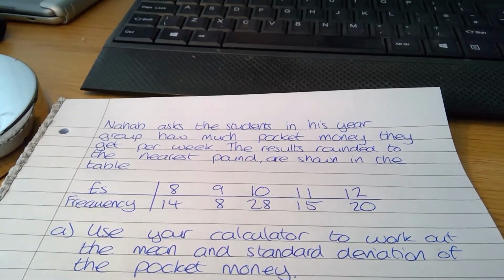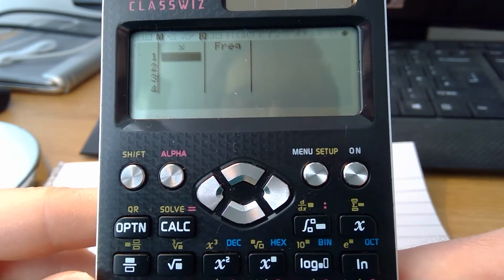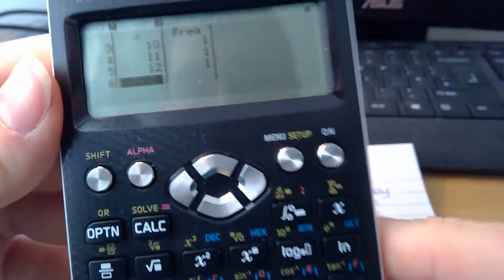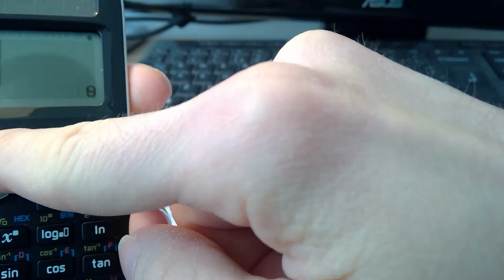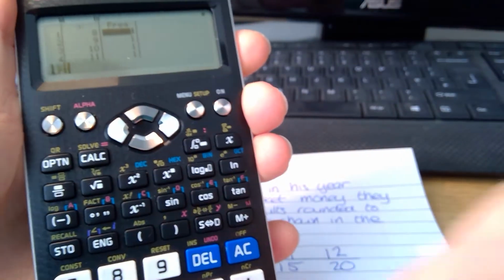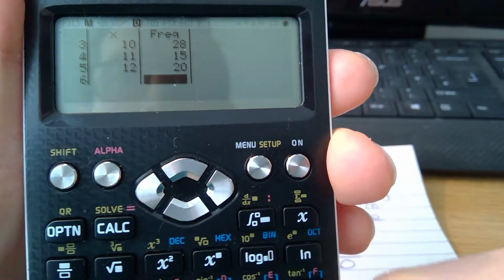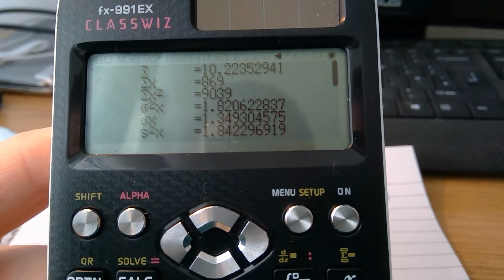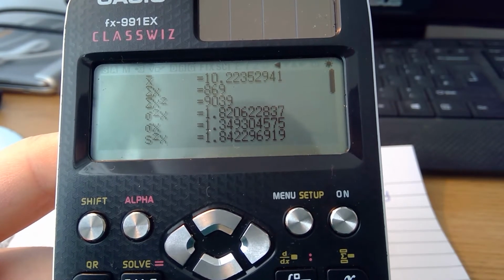Standard deviation with interpolation